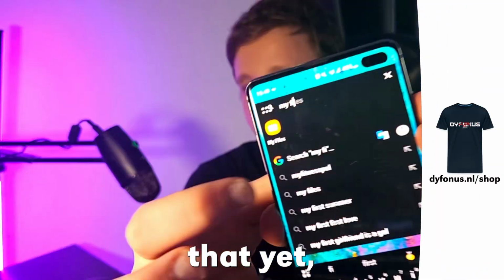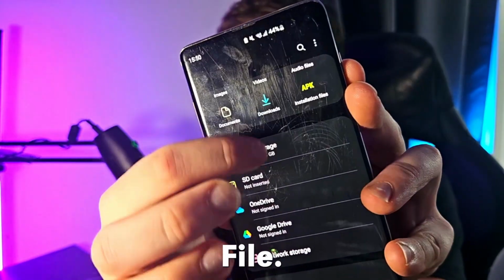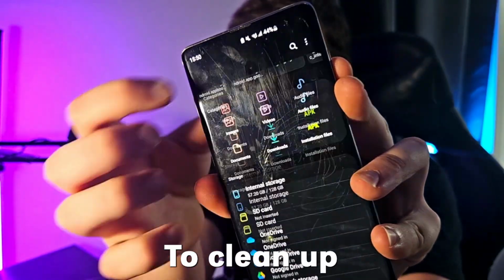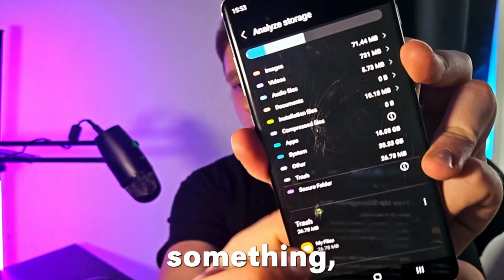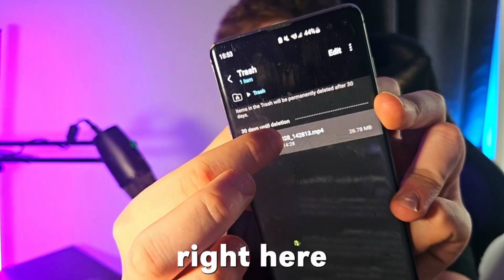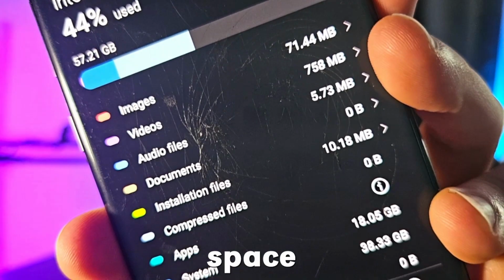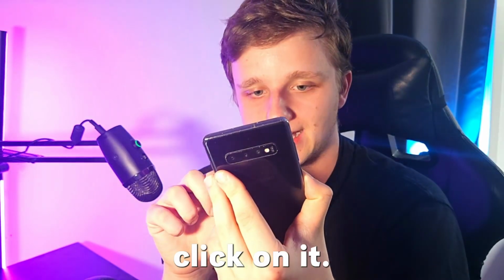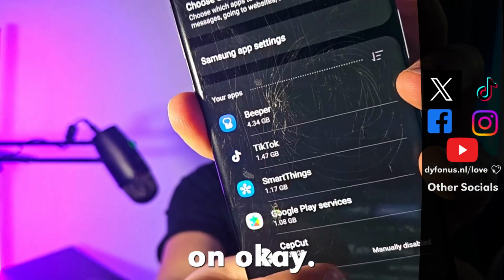Stop Running Out Of Storage On Samsung Phones With This Simple Tip!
*Mentioned Links*
(Content Used In Video)

*⏱️ Chapters:*

00:00 Introduction to Samsung Storage Management
00:36 Using Media File Guardian via Good Guardians
01:52 Analyzing and Cleaning Storage in "My Files"
02:25 Managing Large Files and Trash
03:11 Organizing Media and Deleting Installation Files (APKs)
03:45 Configuring App Permissions for Storage Insights
04:57 Identifying Large Apps and Clearing Cache Data
05:54 Managing Unused Apps and Closing Remarks